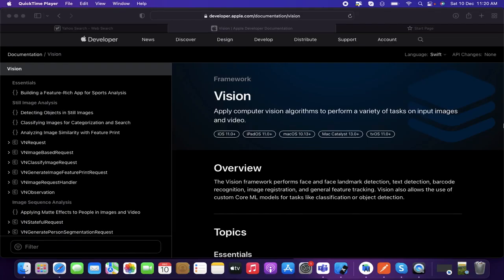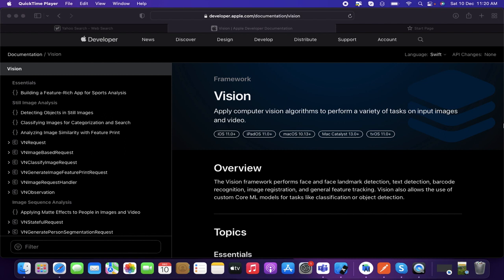Detect Text from Image using Vision Framework | Apple's Technology | iOS -swift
This Video tutorial is about text detection from image using Vision framework - iOS using Swift language. This project is latest version in 2023.

👨‍💻 NOTE:- This video is meant for beginners to learn basic concept of iOS App. If I went wrong somewhere, please comment it over to make it clear.

Apple Products.